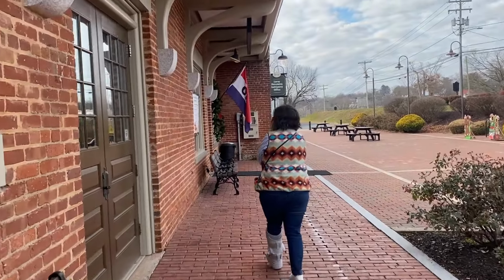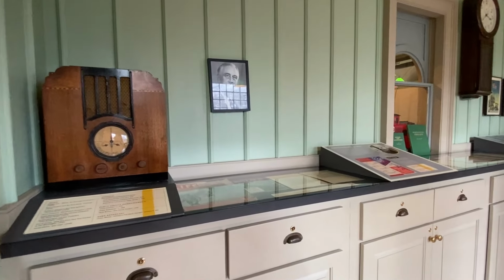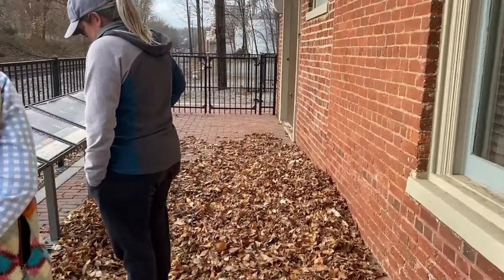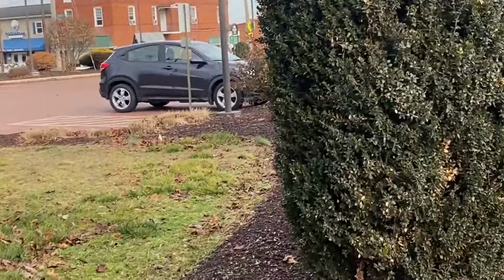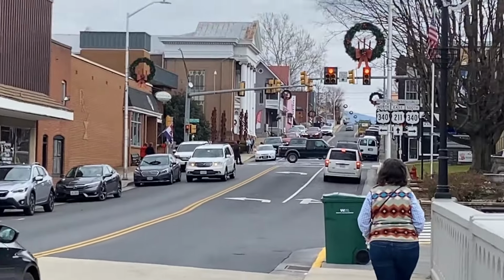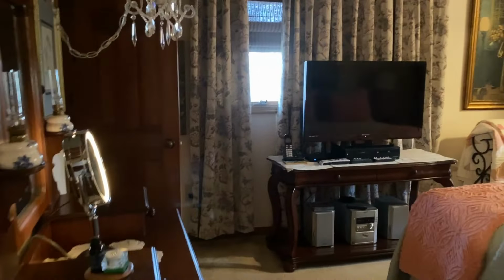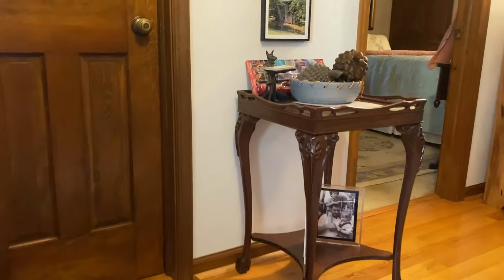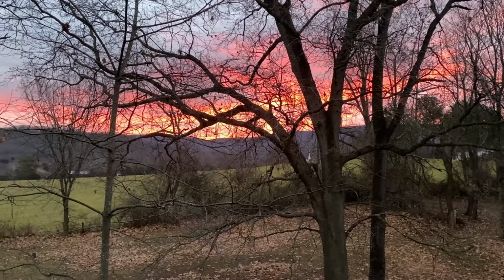Exploring Downtown Luray Virginia and a Cozy, Picturesque Stay in the Shenandoah Valley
Join us as we take some time to visit Luray Virginia in the beautiful Shenandoah Valley. We spent two nights in Luray at a beautiful AIR BNB with beautiful views, and spend a day exploring the downtown area of Luray.

We first visit the visitors center and the train depot museum and then visit some of the local shops & restaurants. We also check out the Hawksbill Greenway which is a paved path that winds through Luray next to the creek.

Need some ideas on where to stay & lodging, where to eat and restaurants, and things to see and do in Luray? There is so much to see in the town that is the home of Luray Caverns! Join us on our adventure!

THIS CHANNEL IS NOT MONOTIZED.

Filming for all videos in public places was done with no equipment other than our iPhones we carry in our pockets.

Karen’s Shoes: Altra Women’s Olympus 4 Trail Running Shoe
Shannon’s Shoes: Altra Womens Lone Peak 4.5 Trail Running Shoe
We both are currently wearing: Altra Timp Trail Shoes
Our Everyday Shoes: Altra Provision 6
Karen’s Nike Recovery Slides
Shannon’s Nike Recovery Slides
Fitville Recovery Shoes
FitVille Recovery Winter Slippers
iHood Heated Vest w/Battery Pack
Sea to Summit Poncho Raincoat & Pack Cover
Outdoor Research Lost Coast Fingerless Mitts
SEALSKINZ Waterproof Socks
RANDY SUN Waterproof Gloves
Sockwell Compression Socks
Outdoor Research Sun Gloves
BUFF Coolnet Headwear
Sprigs Muti Mitt Fingerless Gloves
RiptGear Knee Compression Sleeve
iHood Heated Jacket
iHood Heated Vest

Electronics and Power:
Anker PowerCore 10000 Portable Charger Power Bank
Hard Travel Case For Anker PowerCore Speed 10000 Power Bank

Miscellaneous:
Propel Powder Packets w/Electrolytes
Nunn Energy: Wild Berry & Electrolyte Tablets
Sabre Pepper Gel & Safety Whistle
Sawyer Products Insect Repellent
Sawyer Products Permethrin Insect Repellent for Clothes
Hot Hands Toe Warmers 36 Ct
Hot Hands Hand Warmers
Appalachian Trail Map Bundle